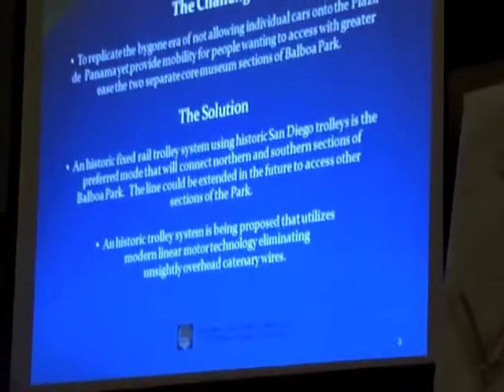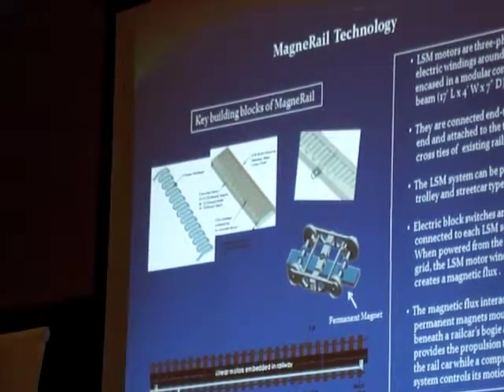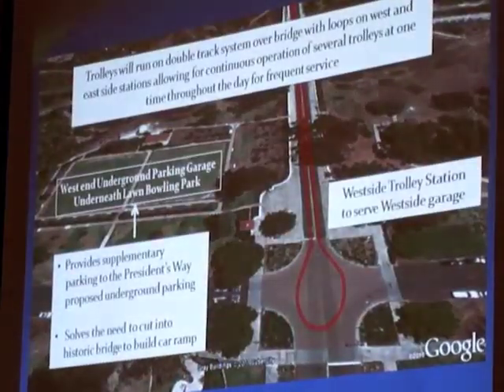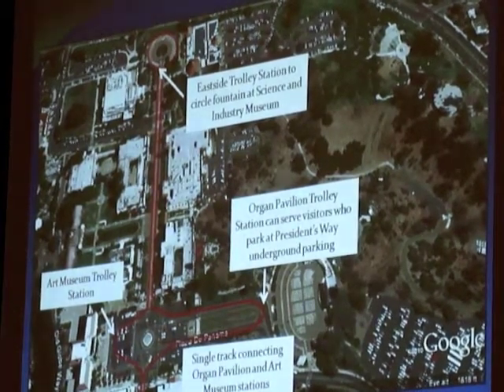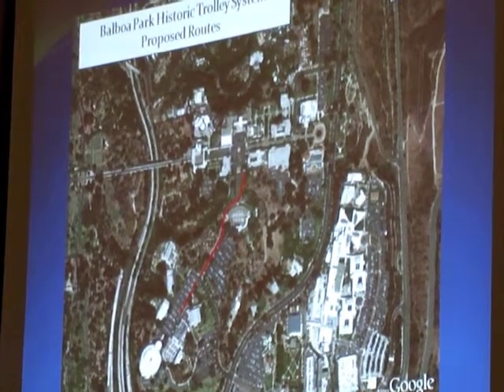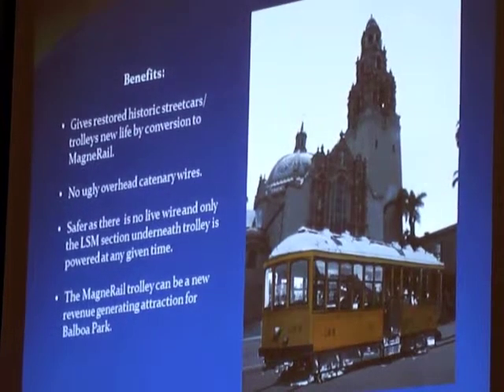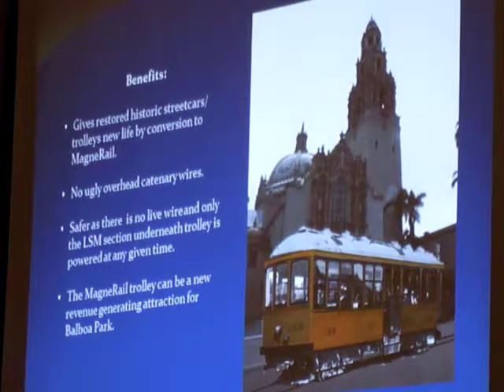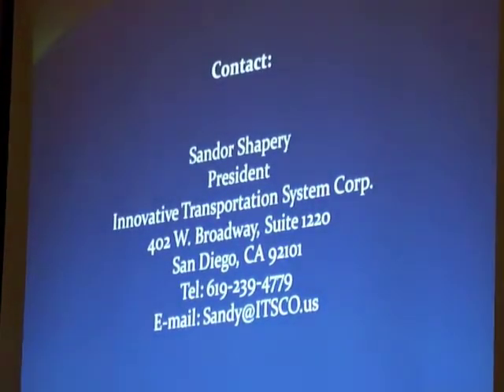Sandor Shapery (1 of 2) MagneRail proposal for Balboa Park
Sandor "Sandy" Shapery (Innovative Transportation Systems) speaking at the August meeting of the Bankers Hill residents group (8/15/11) at St. Paul's Cathedral. Mr. Shapery proposed the use of historic streetcar powered by a MagneRail, which does not need overhead wires. This advanced, green technology is currently being explored by the Port of Los Angeles/Long Beach to transport shipments to Victorville.

The evening's other speaker was Bankers Hill architect John Ziebarth who presented a Balboa Park proposal focusing on goals and objectives, not a "preordained solution." His plan differs from that of Jacobs/Sanders by eliminating "parking" not "traffic" from the Plaza de Panama and would minimize the adverse impacts on the park's operations during and after construction...and sustainability.

The Bankers Hill residents group is just being formed (this was their third meeting). The neighbors meet monthly on the Third Monday from 6:30-8pm at St. Paul's Cathedral. All are welcome.